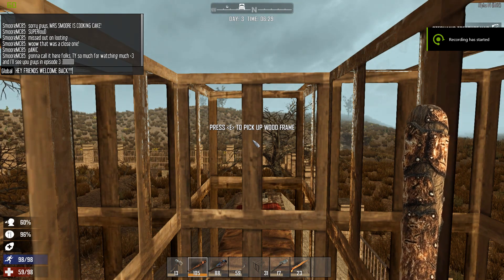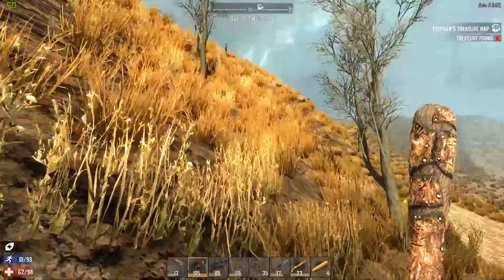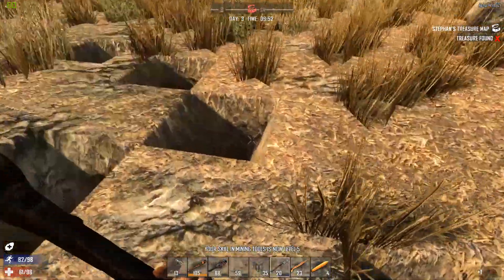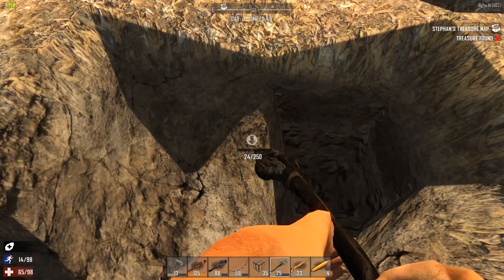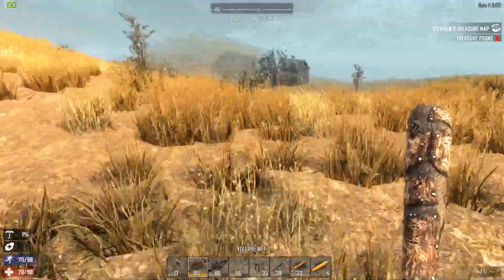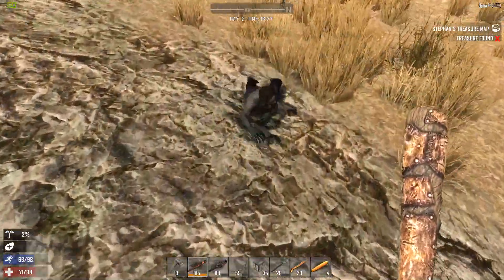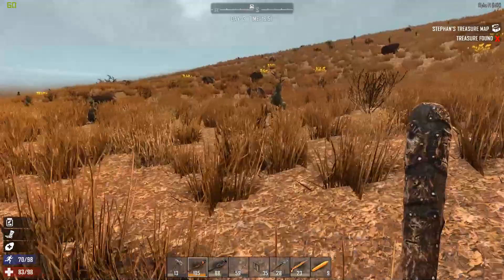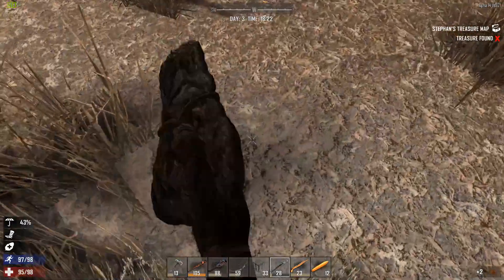7 Days To Die Alpha 14 SP - E3 Day 3: The Search For Buried Treasure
We get a treasure map and we go looking for buried treasure!  Yar Mateys!

I occasionally play with the Broken Ankle Crew and the fine members as follows, please make sure to visit their channels as well and give their videos the likes, comments, subs and shares you do mine!: